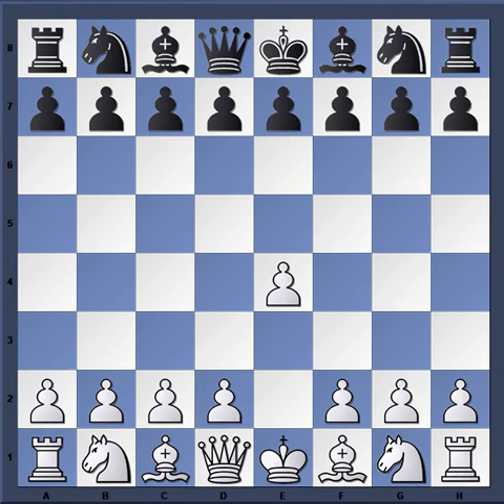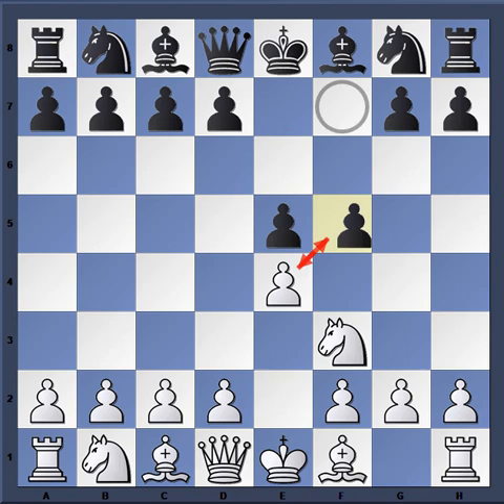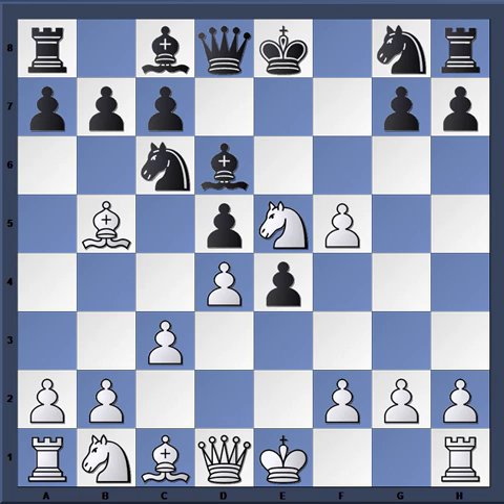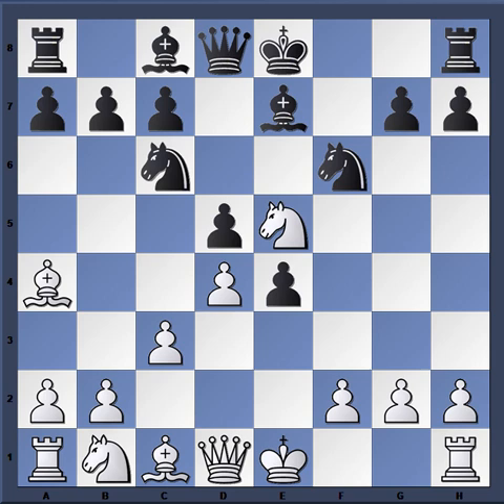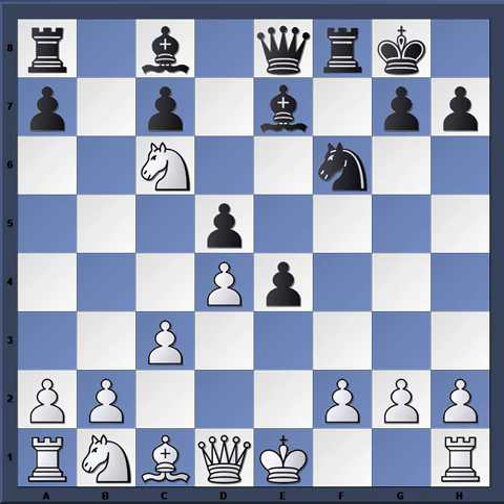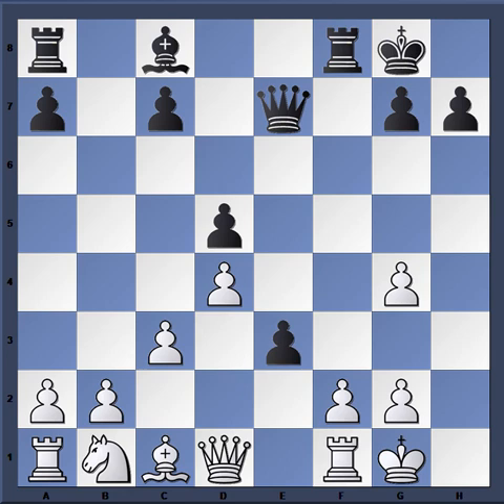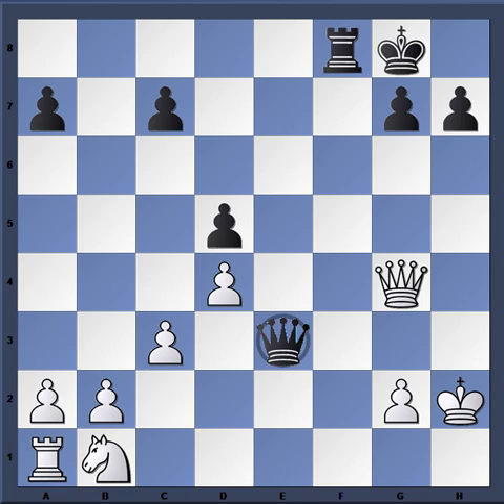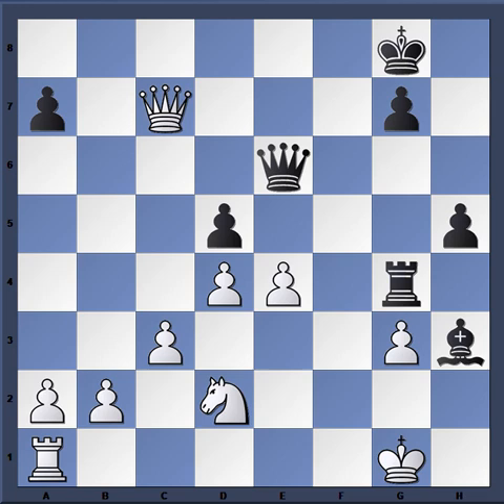Hikaru Nakamura vs Julio Becerra | Ponziani Opening| 2007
dvd on ponziani
dvd on bishops open and giuoco tiviakov
dvd on giuoco piano
dvd scotch and giuoco piano